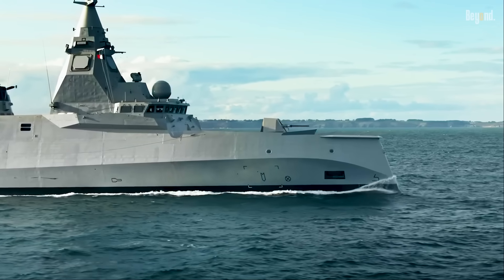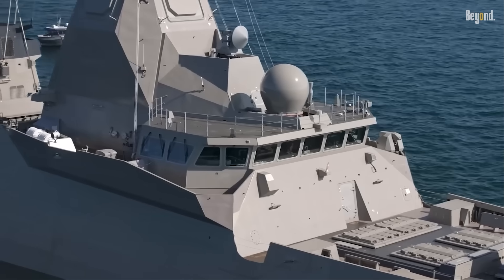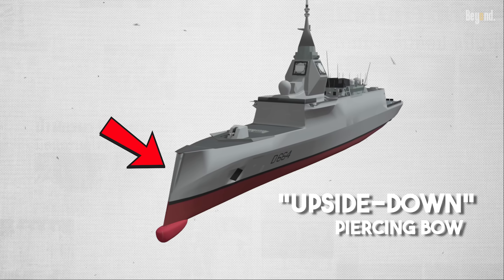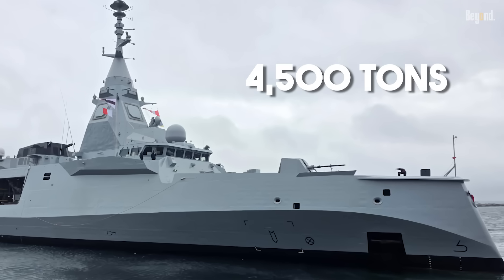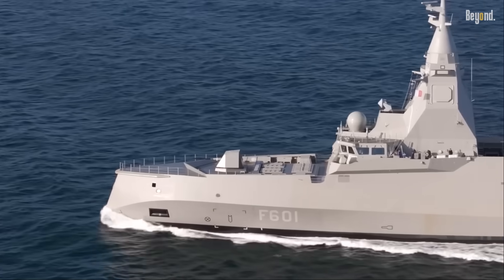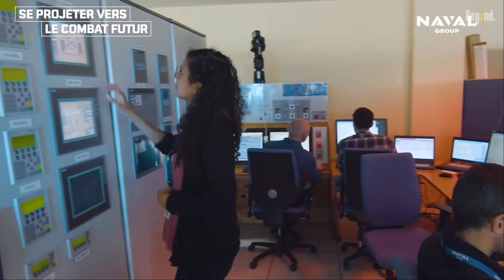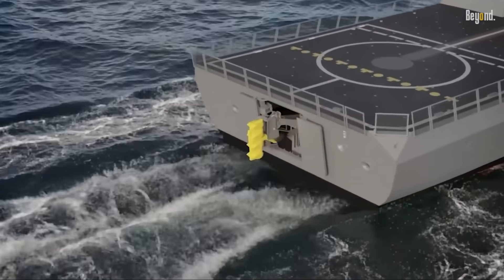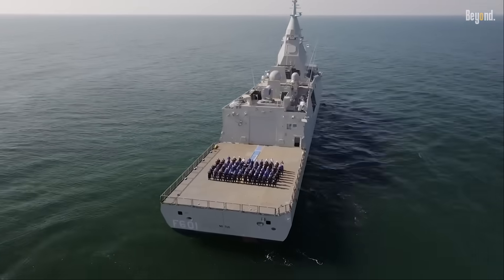Why This UNSEXY Ship Could Be So Dangerous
he French Defense and Intervention Frigate, or FDI—also called the Amiral Ronarc’h-class—is a pretty huge deal in the naval world. Instead of just jamming computers into an old-school steel hull, they built this ship around a digital brain from day one.

The radar on this thing is honestly scary good. It’s called the Thales Sea Fire, and it uses four fixed panels to see everywhere at once. Under the water, this ship is a total nightmare for submarines. France is already famous for its anti-sub tech, and the FDI keeps that streak alive. It uses a super-compact towed sonar called CAPTAS-4, which is hands down one of the best in the world.